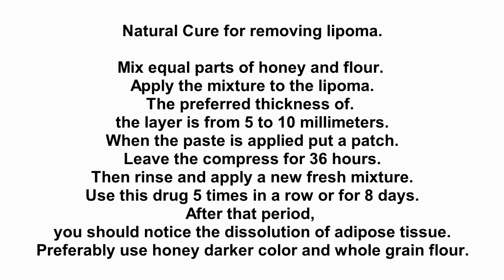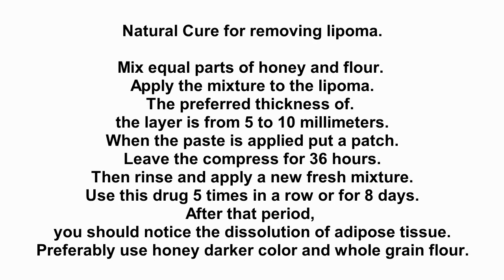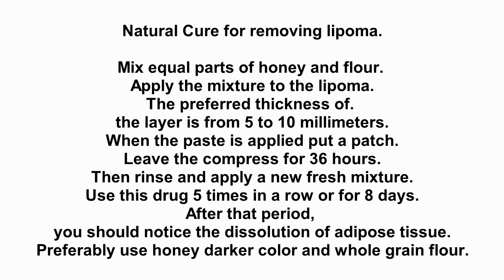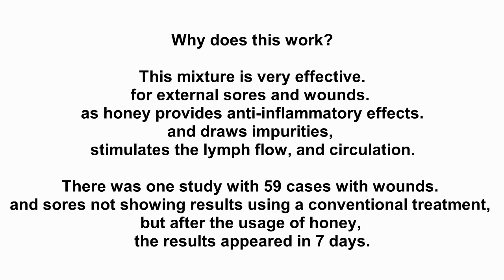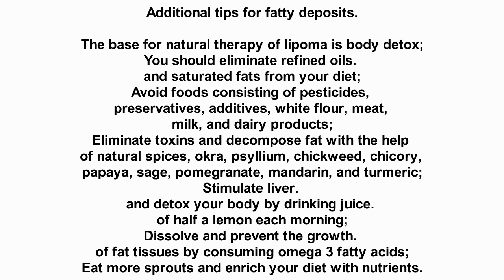THE RECIPE FOR NATURAL REMOVAL OF FATTY TISSUE LIPOMA WITHIN 8 DAYS – CONFIRMED BY THOUSANDS OF PEOP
THE RECIPE FOR NATURAL REMOVAL OF FATTY TISSUE (LIPOMA) WITHIN 8 DAYS – CONFIRMED BY THOUSANDS OF PEOPLE!